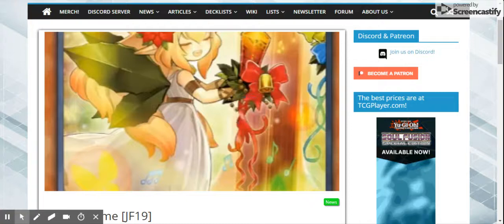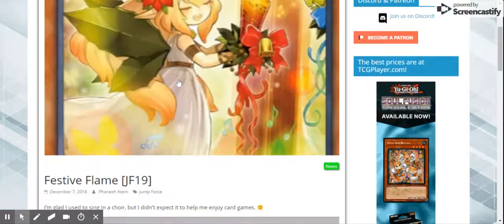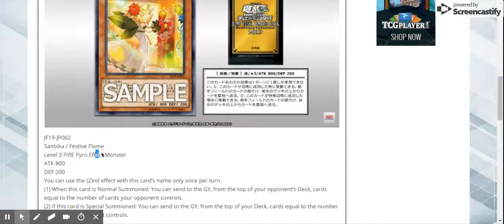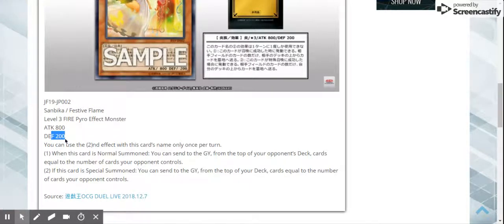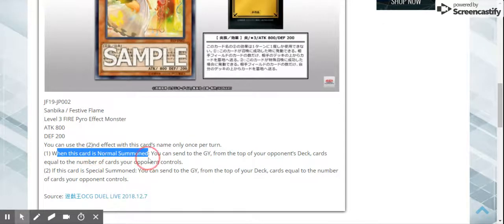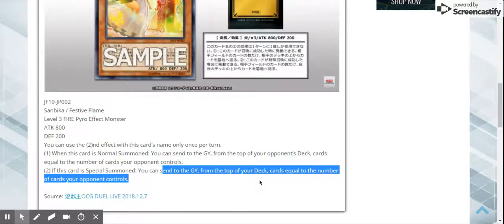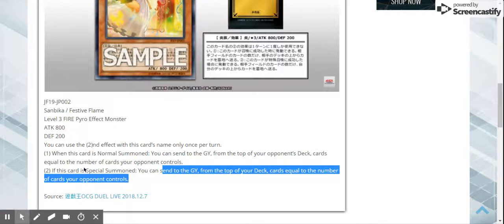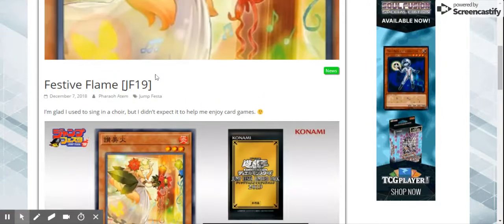Festive Flame: Looks like a fairy, but is really... a PYRO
Leave some milk/cookies out for Santa Claws XD